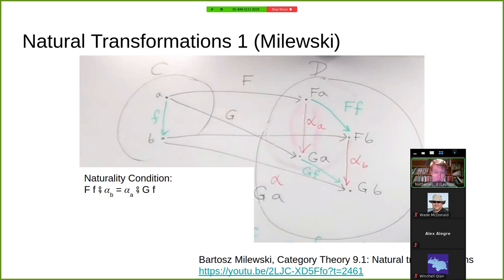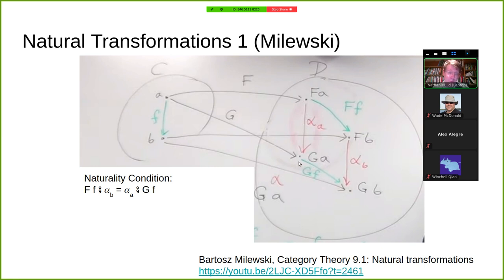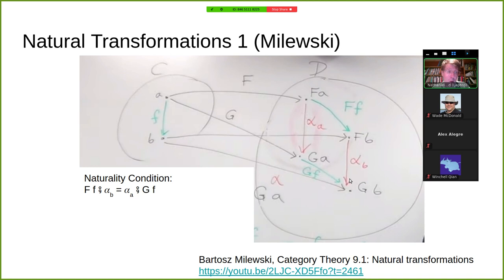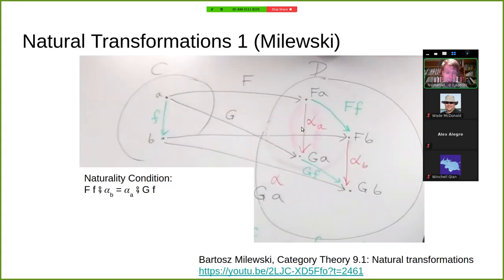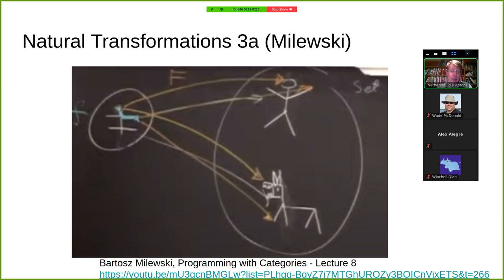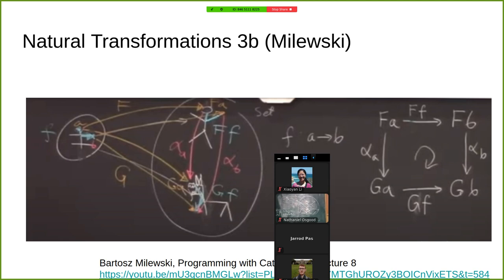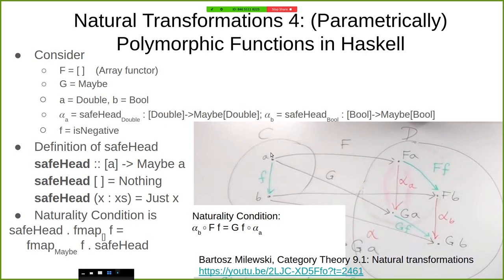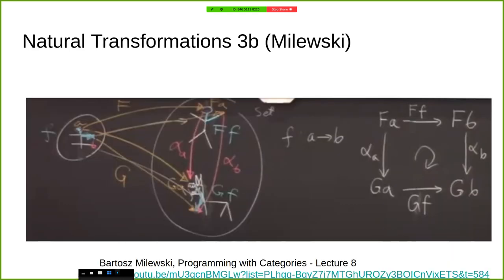4 Helpful Metaphors for Natural Transformations in Category Theory